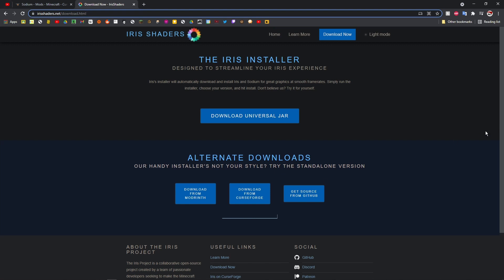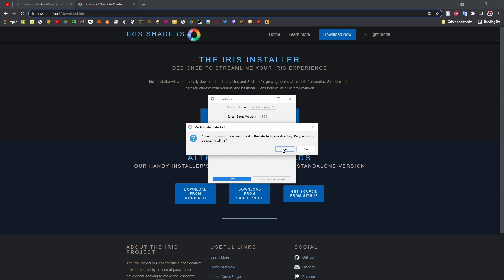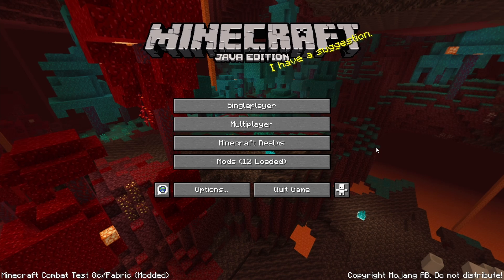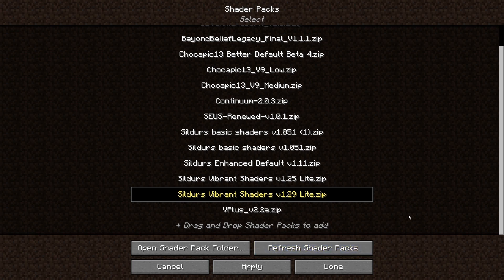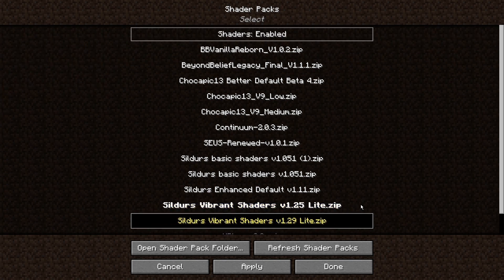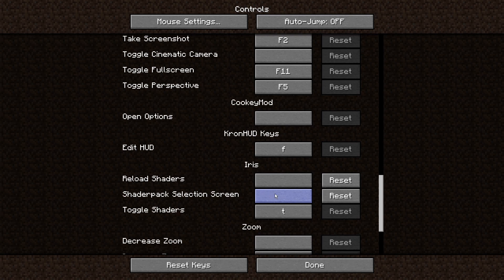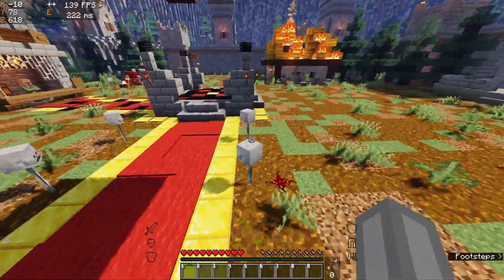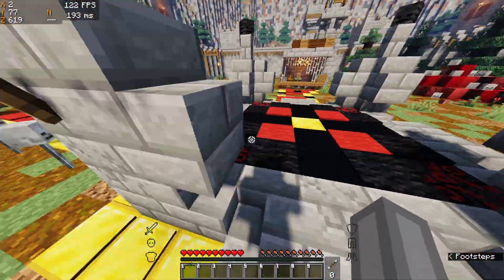How To Get SHADERS in the COMBAT SNAPSHOT || Combat Snapshot Tutorial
How To Get SHADERS in the COMBAT SNAPSHOT
btw this was recorded in the COMBAT TEST SNAPSHOT so u should totally check it out.